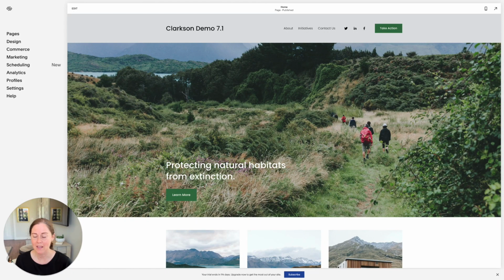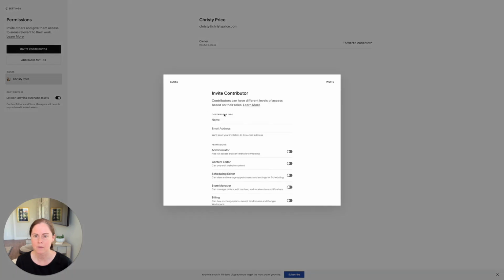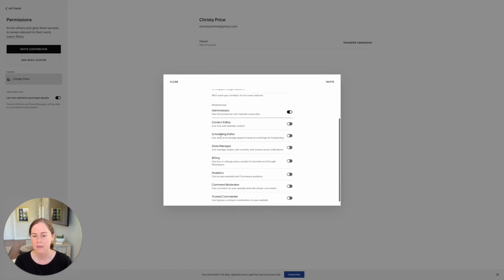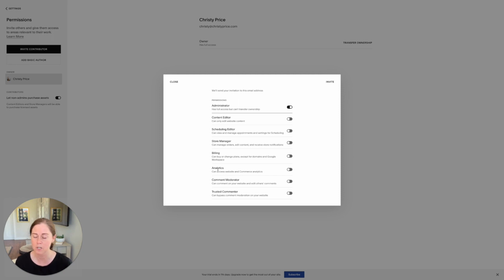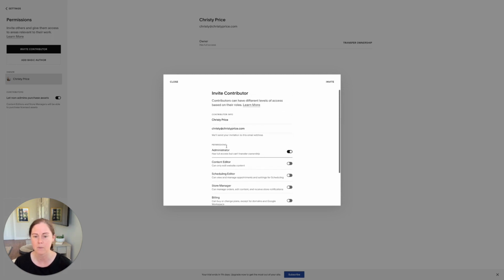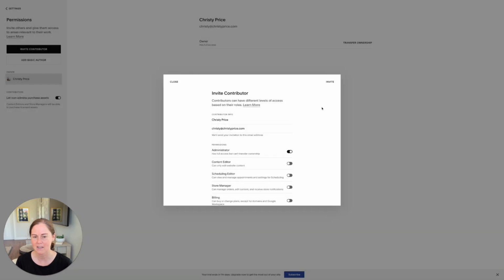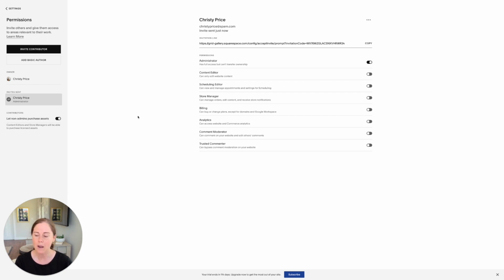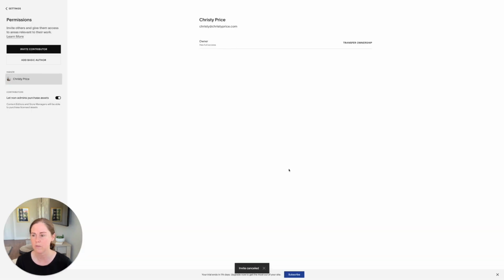Add a Contributor to your Squarespace Website / Add User to Squarespace Tutorial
If you are working with someone else on your website, you'll need to grant them access to your website. This video shows you how to add an administrator to your Squarespace website and walks through each contributor level.